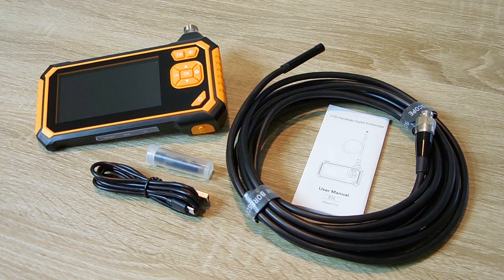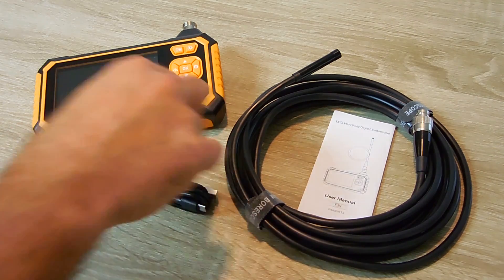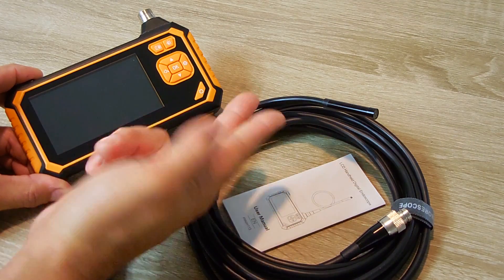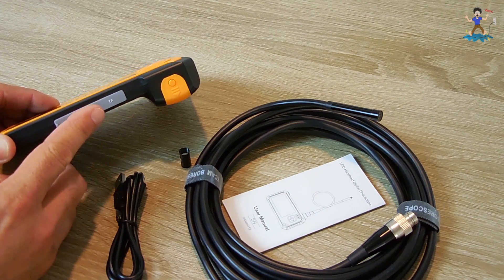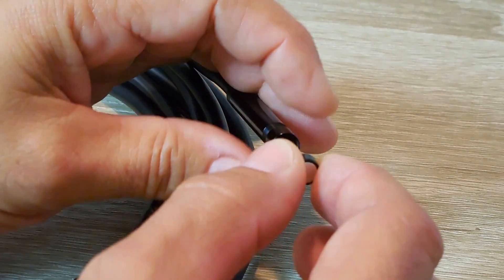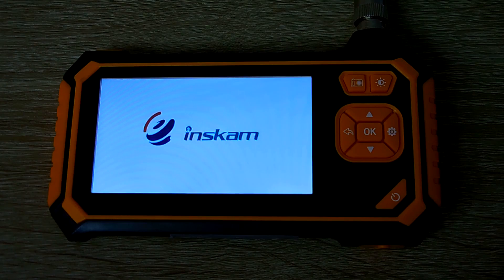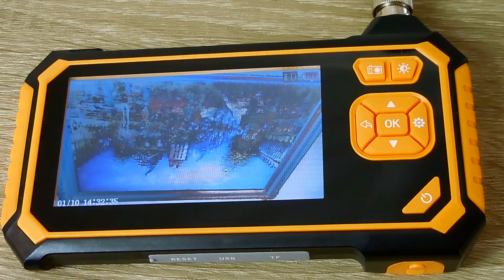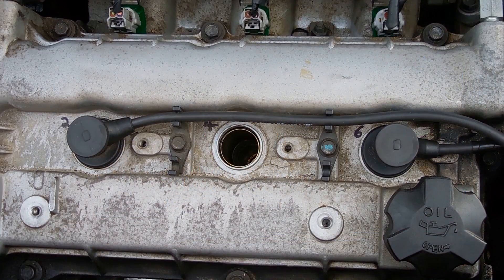Affordable HD 1080P Borescope Inspection Camera(Engines & More)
A highly affordable, good quality, HD 1080p ip67 borescope inspection camera with a very long cable that's perfect for automotive technicians, home inspectors, plumbers, electricians, marine technicians, or DIY homeowners. Enjoy the video!